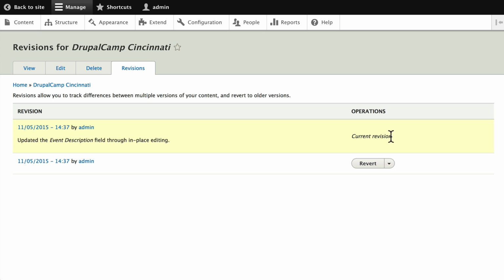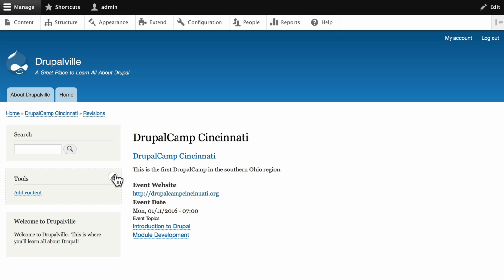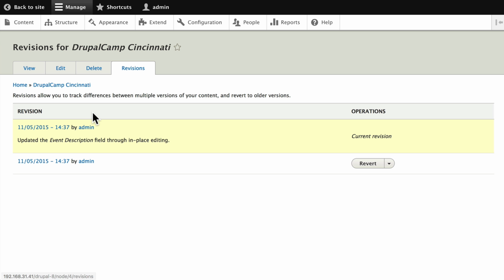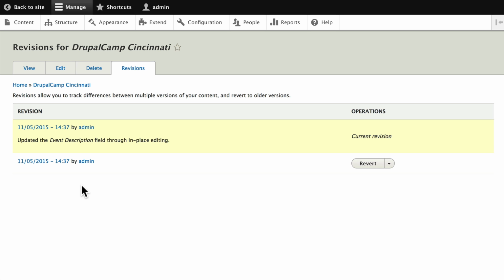Drupal 8 Beginner, Lesson 32: Revisions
In this video, we'll update a node and see how "Revisions" work in Drupal. This allows us to save a copy of our content whenever we make a change. This also enables us to roll back to previous versions, or just compare versions to see differences.

Learn more about how Acquia can help your Drupal projects by visiting